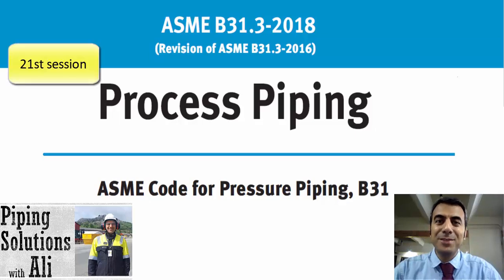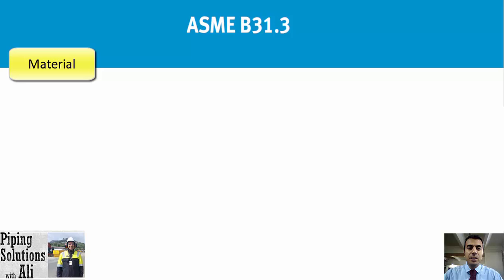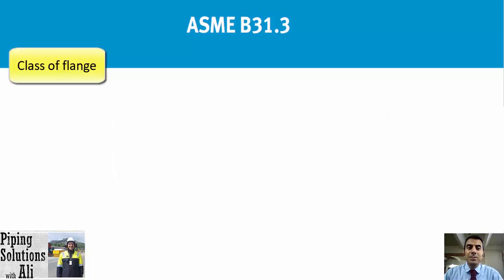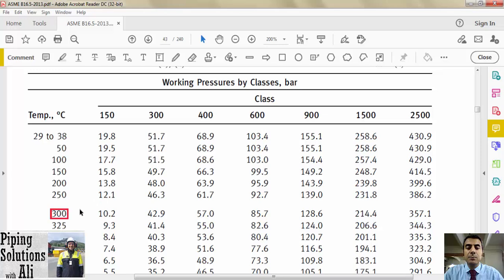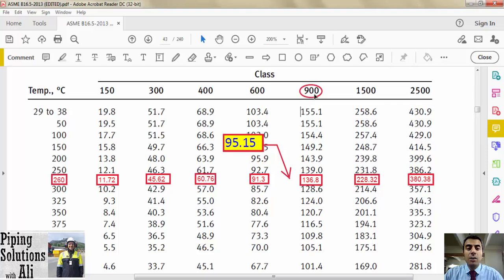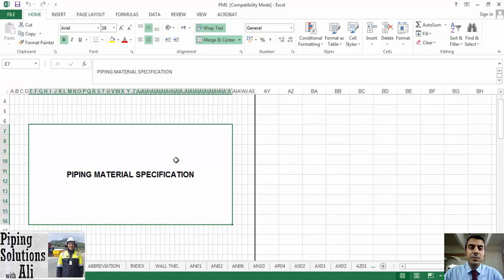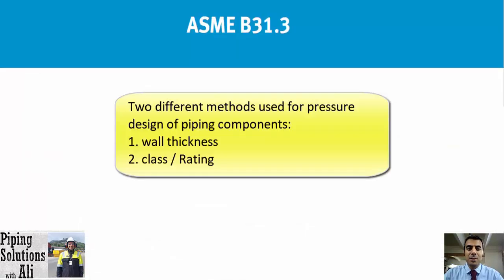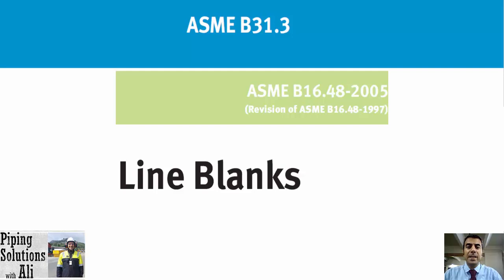Workshop for Pressure design of Flange and Blank (21th Session of ASME B31.3)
🚨 **Final Session of ASME B31.3 Part 1 – Now Live!** 🚨

Hi everyone! 👋

I’m thrilled to announce the **21st session of the ASME B31.3 course** is now available on my YouTube channel! This episode marks the **completion of Part 1**, where we’ve explored a wide range of foundational topics in piping design.

### **Key Topics Covered in Part 1**
✅ **History and Philosophy of the Code** – Why ASME B31.3 exists and its practical importance.
✅ **Factor of Safety** – Balancing safety and efficiency in piping systems.
✅ **Piping Documents** – Understanding the differences between Codes, Standards, and Specifications.
✅ **Design Pressure & Temperature** – How to select values based on system requirements.
✅ **Low-Temperature Requirements & Impact Testing** – Ensuring material performance under extreme conditions.
✅ **Pressure Design of Components** – Detailed calculations for Straight Pipes, Fittings, Miter Bends, Branch Connections, Flanges, and Blanks.

### **What’s in This Session?**
In this episode, we apply the concepts covered so far to **determine the class of flanges and blanks** using a practical example. Topics include:
🔹 **Material Compatibility:** Exploring ASTM A335 Gr. P11 and its equivalent forged material, ASTM A182 Gr. F11.
🔹 **Pressure-Temperature Ratings:** Step-by-step use of ASME B16.5 tables, including how to apply **linear interpolation** for accurate and cost-effective designs.
🔹 **Flange Classes:** Understanding why Class 600, 900, or others are chosen based on design pressure and temperature.
🔹 **PMS Categorization:** Learn how components are grouped into PMS classes based on material, pressure-temperature rating, and corrosion allowance.
🔹 **Blank Design Standards:** Referencing ASME B16.48 to determine pressure-temperature ratings and dimensional requirements for blanks.

### **Why This Session Matters**
💡 Using interpolation, we show how you can achieve **optimal design** without unnecessary costs by avoiding overdesign.
💡 Learn how to specify flanges properly for welding, ensuring the flange and pipe thickness match for seamless butt-welding or socket-welding applications.

### **What’s Coming in Part 2?**
We’re just getting started! In **Part 2**, we’ll cover:
➡️ Fluid Service Requirements for Piping Components & Joints
➡️ Fabrication, Assembly, and Erection Guidelines
➡️ Inspection, Examination, and Testing Procedures

📽️ **Watch the Episode Now:** [Insert YouTube Link]
📂 **Excel File for Interpolation:** Available on my website!

Let’s continue learning together. I’d love to hear your questions, feedback, or insights in the comments. If you’ve found this series valuable, share it with your colleagues or peers in the industry!

Thank you for your support throughout Part 1. Looking forward to seeing you in Part 2! 🙌